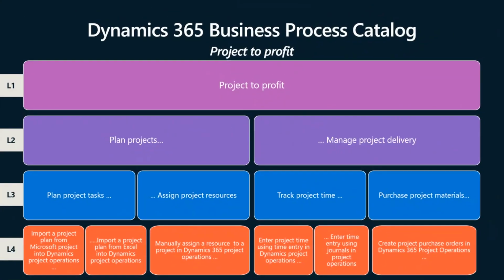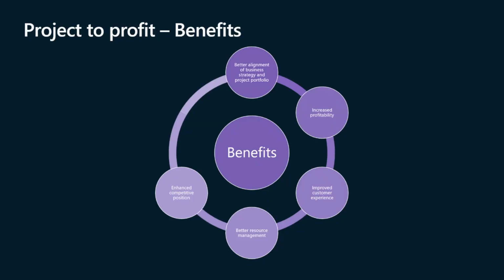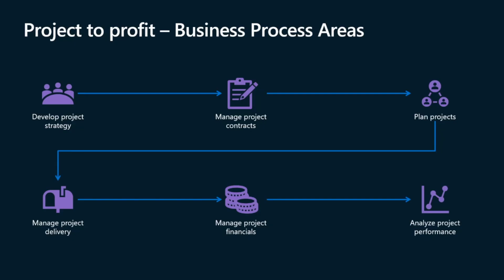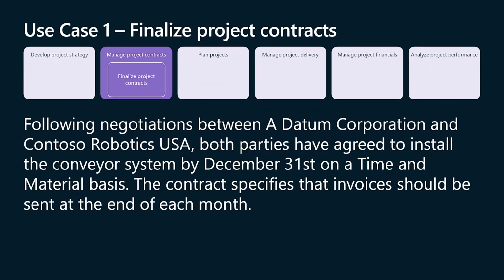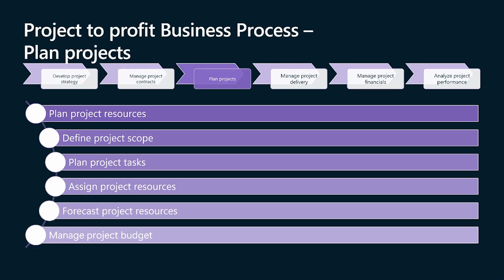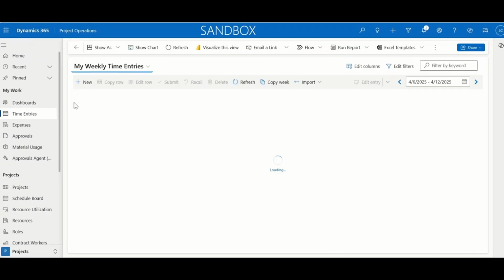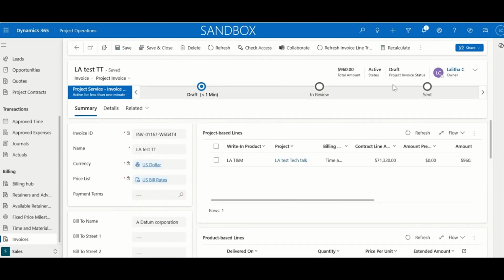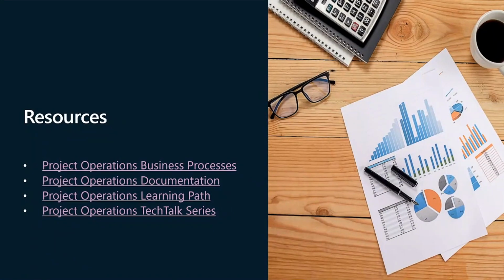Project to Profit Business Process Overview in Project Operations | Dynamics 365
Explore the end-to-end Project to Profit business process in Dynamics 365 Project Operations. This FastTrack Tech Talk provides a comprehensive overview of how organizations can manage and optimize their project-oriented business operations effectively.

🔹 Key Topics Covered:

Overview of the Project to Profit business process

Benefits of implementing this process in Dynamics 365

Identification of key stakeholders involved

Detailed breakdown of business process areas:

Develop project strategy

Manage project contracts

Plan projects

Manage project delivery

Manage project financials

Monitor and analyze project performance

Real-world use cases and demonstrations

Resources for further learning and implementation guidance

Gain insights into how Dynamics 365 Project Operations supports the entire project lifecycle, from initial strategy development to performance analysis, ensuring efficient and profitable project management.